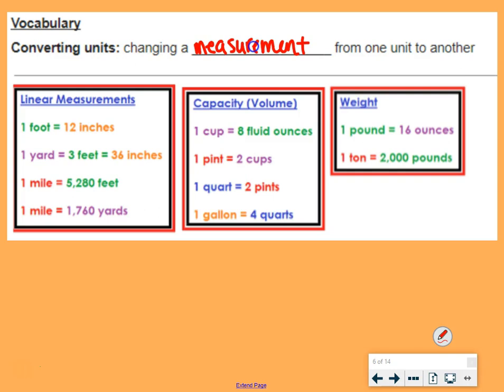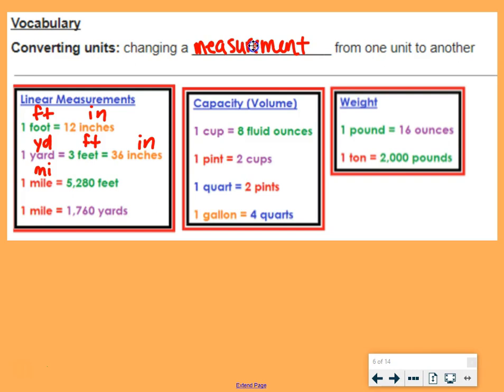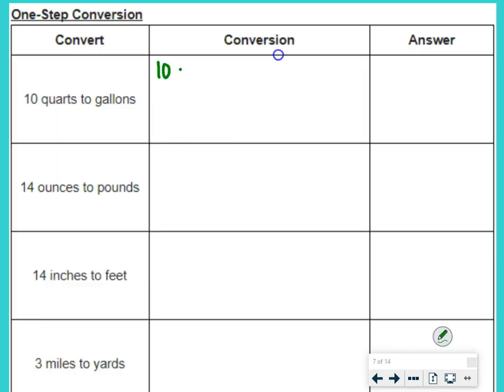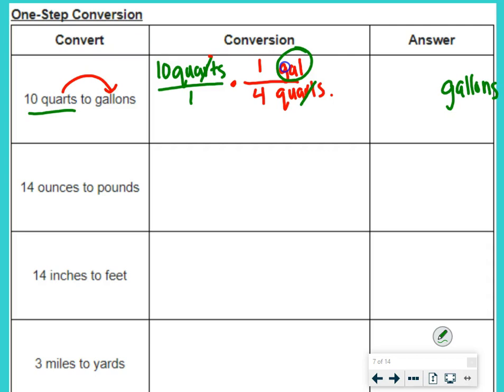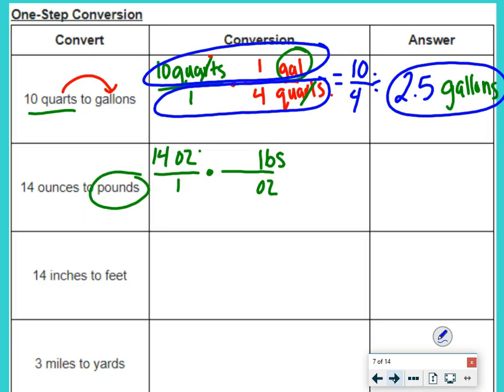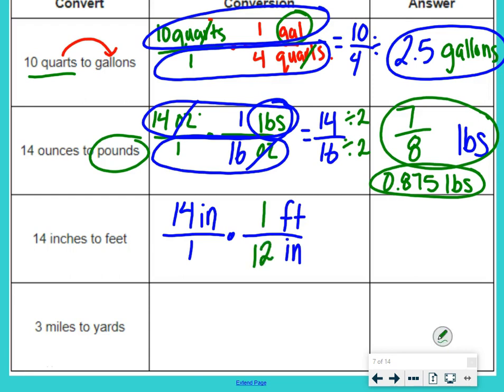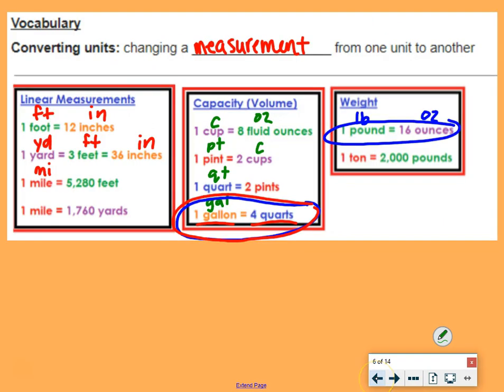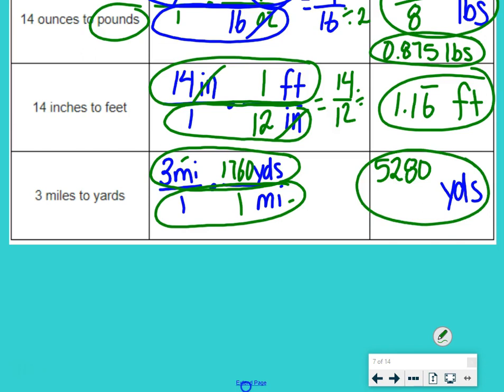5.2 Video Notes